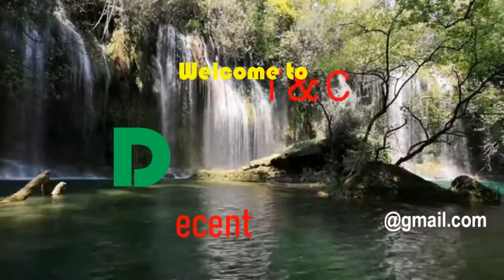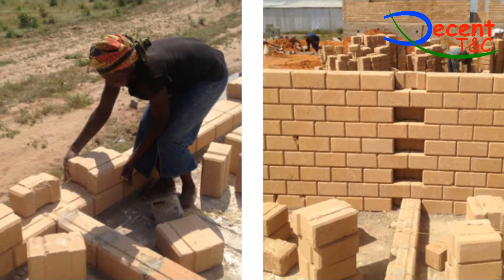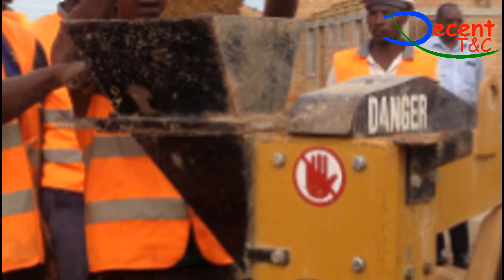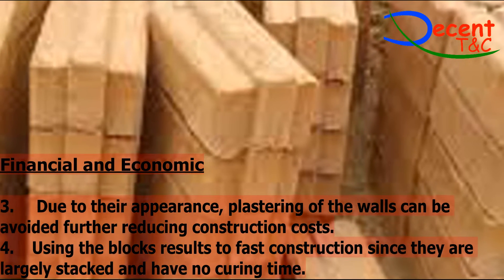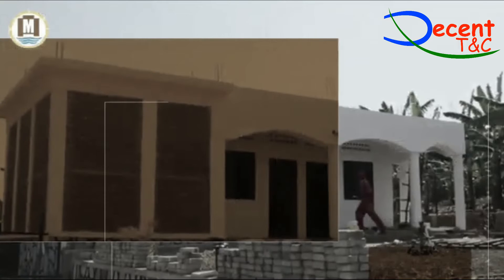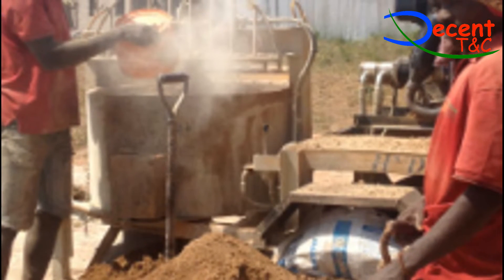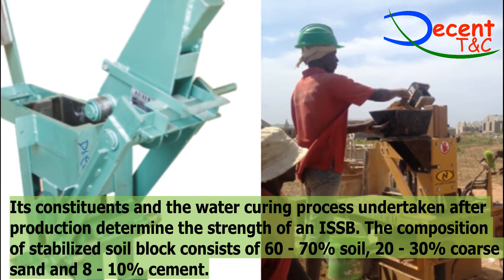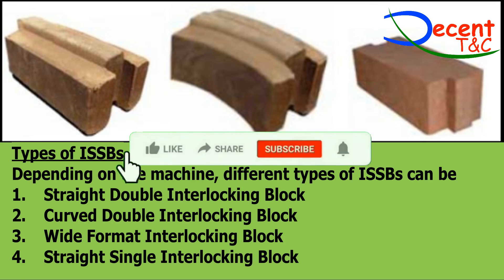Tutorial: What is Interlocking Stabilised Soil Blocks ISSB?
Interlocking Stabilised Soil Blocks (ISSB) are made of a compacted mixture of soil and a stabilising agent such as lime or cement. They are formed in moulds that form grooves within the blocks such that they interlock horizontally and or vertically. The Eco-friendly Building Material.
This technical tutorial focuses on the use of Interlocking Stabilized Soil Blocks as an alternative building material.

Environmental
ISSBs are cured in the sun hence there is no need for fuel such as wood thus saving the environment from degradation.
Financial and Economic
1. Due to the interlocking nature of ISSBs, far less mortar is required thus saving on construction costs.
2. Since the blocks can be made on site, costs associated with their transportation are eliminated.
3.  Due to their appearance, plastering of the walls can be avoided further reducing construction costs.
4. Using the blocks results to fast construction since they are largely stacked and have no curing time.
5. ISSB blocks are easy to manufacture and can be done by a small group of people.
6. Youth and women who provide both skilled and unskilled labour in the technology are able to
earn a living and be economically empowered.
Aesthetics
1.  The blocks have an appealing  appearance with an elegant profile, uniform size and face-brick look that takes the natural colours of the soils used that does not require plastering.
Challenges of ISSBs
1. Availability of suitable soil for block making is such challenge.
2. The quality of the blocks is determined by the quality of the raw materials introduced into the mould, the method used for mixing and the moisture content of the mix.
Types of ISSB machines
There are two main types of machines namely:
1. the manual / hand pressed and
2. hydraulic block making machine
When choosing the most appropriate machine, the following factors need to be considered:
1. The type and scale of the building /structure to be constructed;
2.  Ease of maintenance of the machine;
3.  Availability, reliability and cost of electricity;
4.  The cost of the end product.
Of the two options, the manual / hand pressed machine is the most preferred option especially in a rural setting since it is manually operated and easy to use.
ISSB production process
In order to achieve quality blocks, proper selection of the raw materials must be made. These materials that include soils, sand, water and stabilisers (cement or lime) must be carefully selected.
1. soil selection
i. Carrying out a site evaluation ensures that suitable soil is available for the preparation of the blocks.
ii. It is recommended to use sub-soil of a fine quality.
iii. The soil must be free of organic material and should not contain harmful quantities of salts.
iv. Soils with a high clay content result to cracked blocks and should be not used. However, if they must be used, then they must be mixed with a blending agent (such as sand or quarry dust) and a higher cement content to prevent the blocks from cracking.
2. stabiliser
i. The most commonly used stabilisers are cement and lime. Cement is best  used with soils that have low clay content to achieve greater strength quickly. Lime is recommended for high-clay content soils but takes longer to harden and to produce strong blocks.
ii.  Sand and gravel may be added into high clay content soil to increase its density.
iii. Fibrous material such as dried grass, or synthetic fibers can be introduced into the soil mixture as reinforcers.
3. mix preparation
i. The soil must be sieved to remove  foreign elements and organic matter.
ii. Mix the sieved soil with stabilisers at predetermined ratios until the mixture has a uniform colour. Mixing can be done either by hand or by using a mixer.

4. compaction
i. The soil mixture is then loaded into the machine’s mould and compacted to ensure strength and quality.
ii. The resulting block should be removed carefully from the mould and checked for texture and quality.
5. curing
i. Curing is the process of hardening the soil blocks so that they can gain maximum strength.
ii. The blocks should be placed on a ﬂat surface with adequate spacing  between the stacked rows.
iii. The blocks can be stacked in layers of five and covered either with grass or polythene paper to protect from direct sunlight and to reduce the rate of evaporation in order to maintain proper humidity.

Its constituents and the water curing process undertaken after production determine the strength of an ISSB. The composition of stabilized soil block consists of 60 - 70% soil, 20 - 30% coarse sand and 8 - 10% cement.

Types of ISSBs
Depending on the machine, different types of ISSBs can be produced:
1. Straight Double Interlocking Block
2. Curved Double Interlocking Block
3. Wide Format Interlocking Block
4. Straight Single Interlocking Block